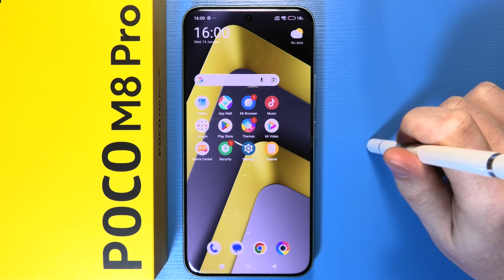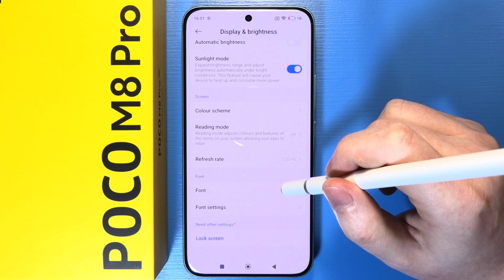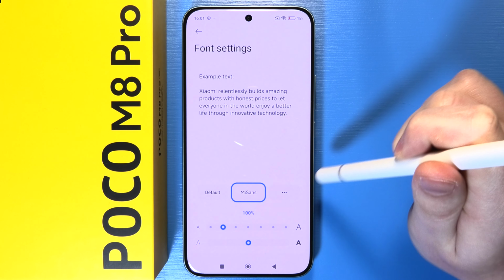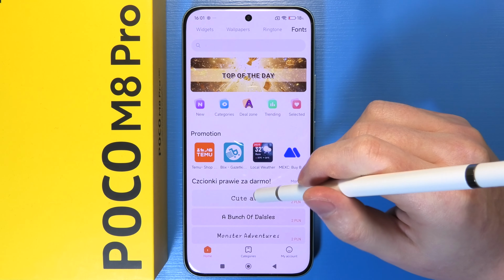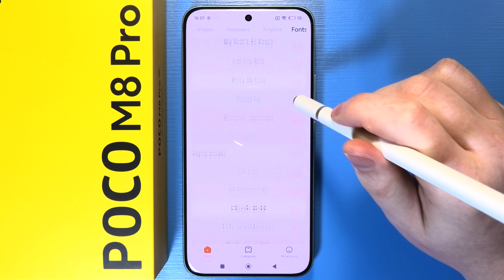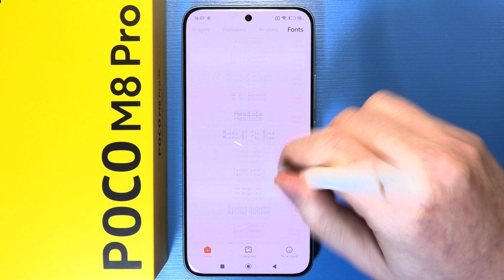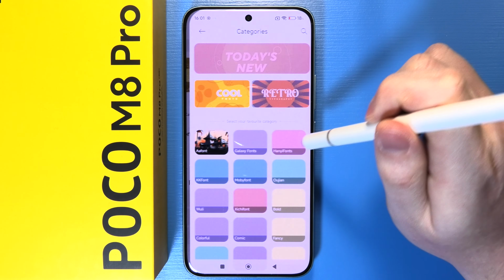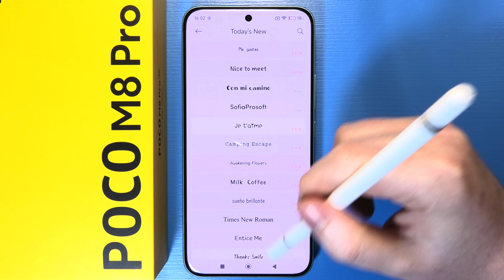POCO M8 Pro 5G: How to Change The Font Style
Learn how to change the font style on your POCO M8 Pro 5G. This video explains display and personalization settings. Discover how font style changes work on the POCO M8 Pro 5G. Follow this guide to customize text appearance on your phone.